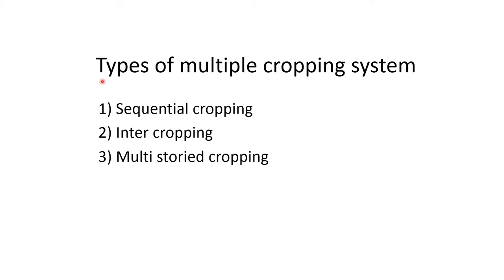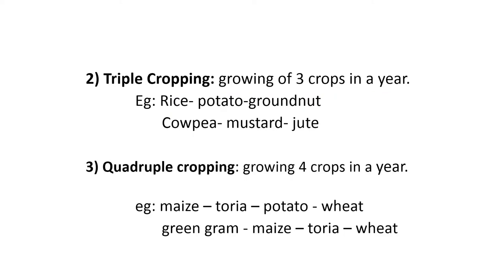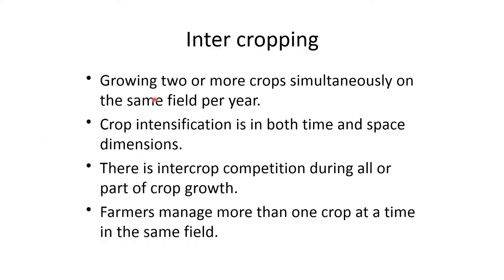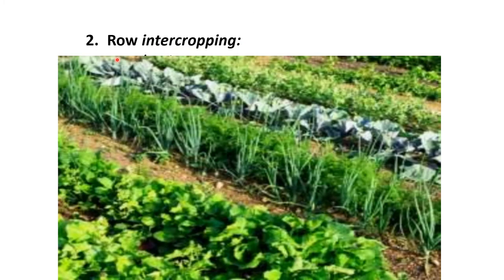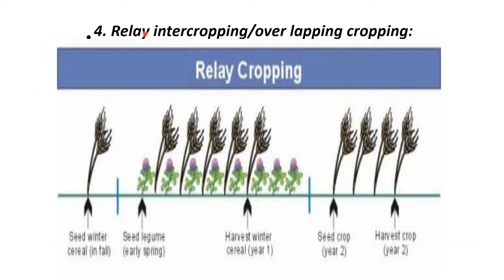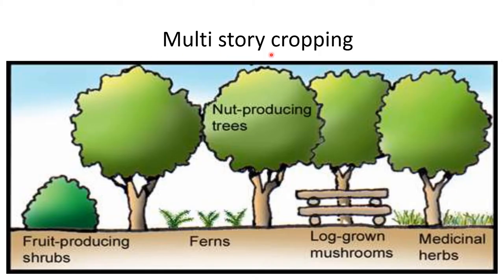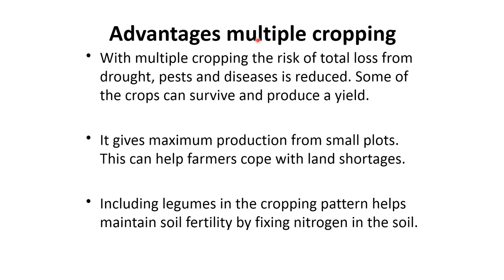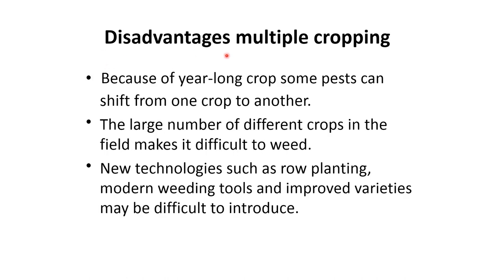MULTIPLE CROPPING SYSTEM